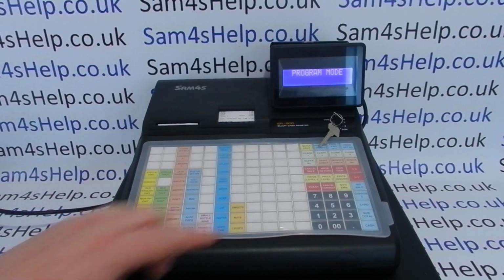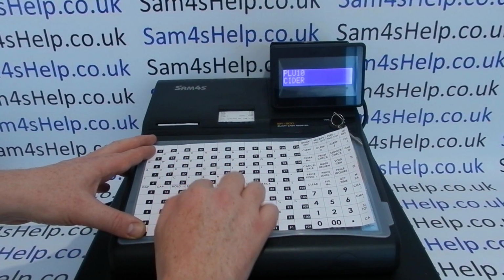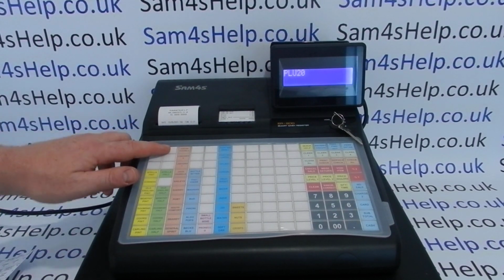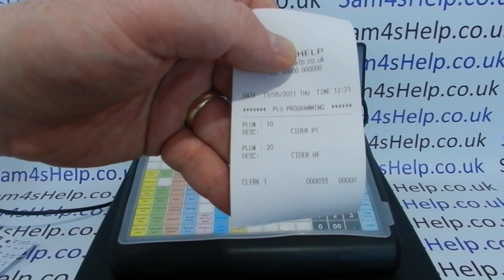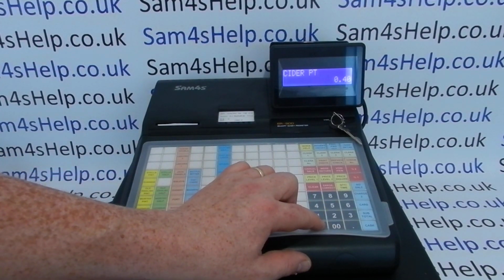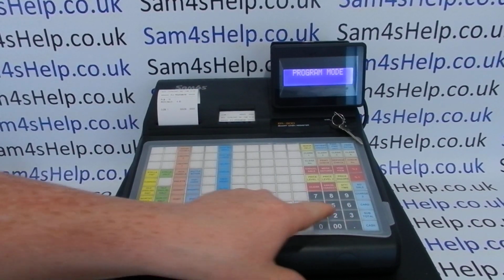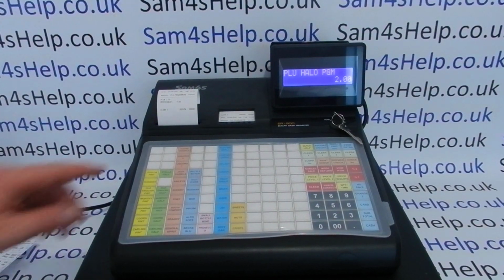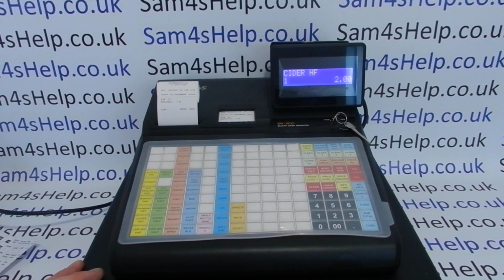How To Program New Preset Product Buttons PLUs Sam4s ER-900 / ER-920 / ER-940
How to add new PLU preset product buttons on the Sam4S ER-900, ER-920 & ER-940 cash registers.